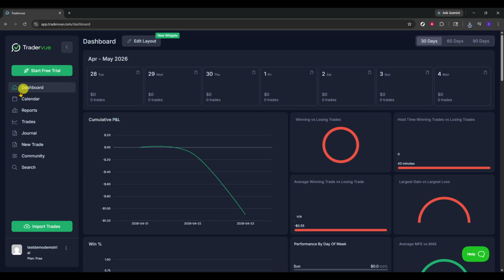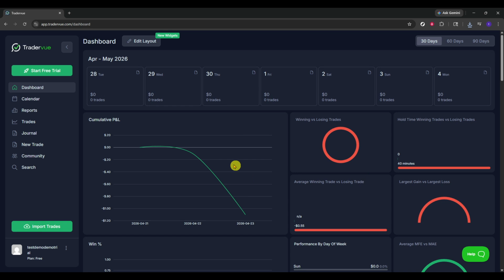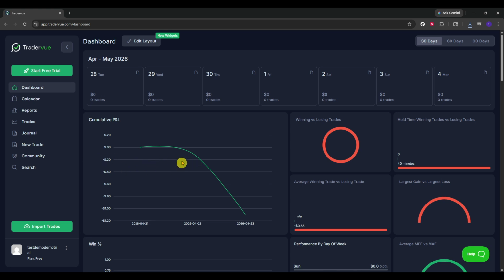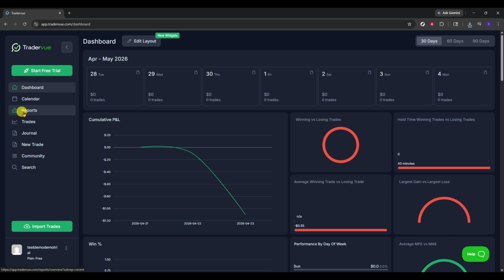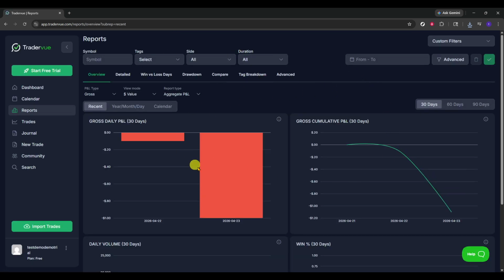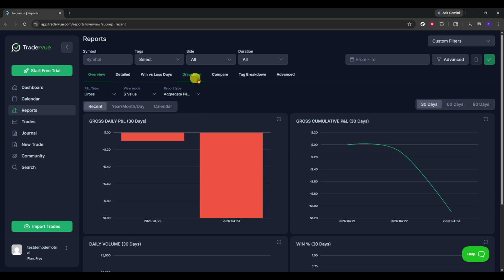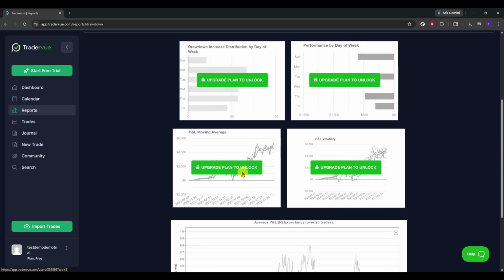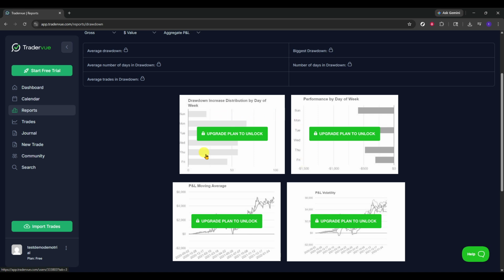How To Use Tradervue Drawdown (2026) (Complete Guide)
Learn how to use Tradervue drawdown in this simple and beginner-friendly guide. This tutorial shows you how to use Tradervue drawdown to track losses, measure risk, and understand your trading performance better. If you want to improve your trading journal and avoid bigger losses, this guide will help you use the drawdown feature in Tradervue easily and effectively.